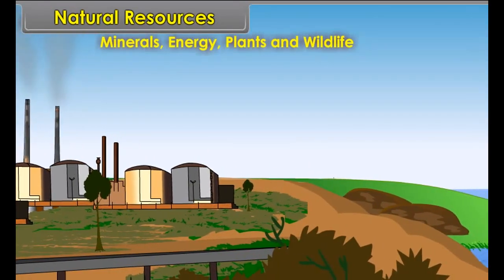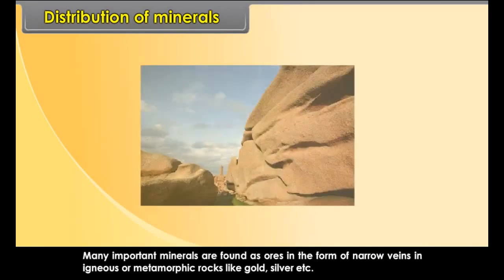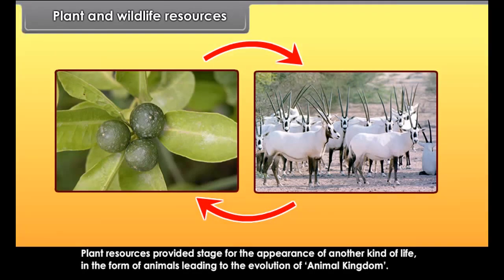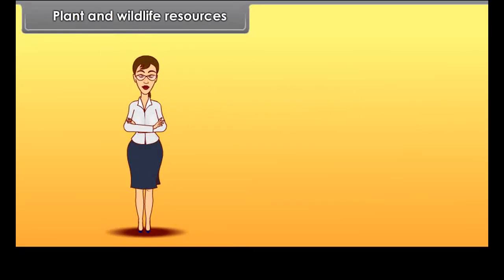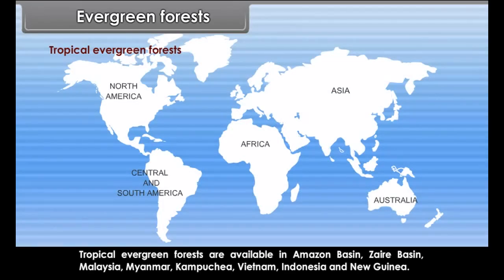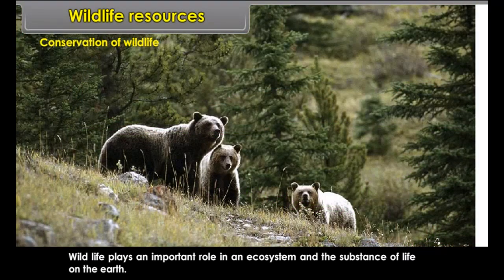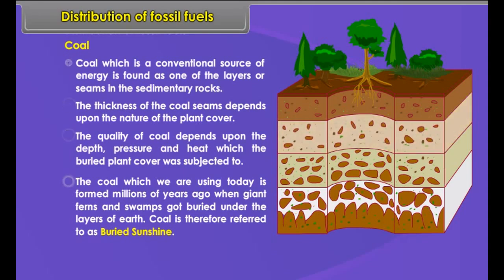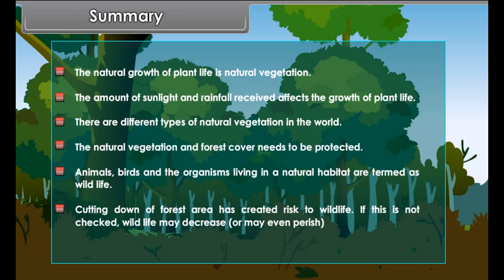class 8 social science Natural resources minerals,energy,plants and wildlife